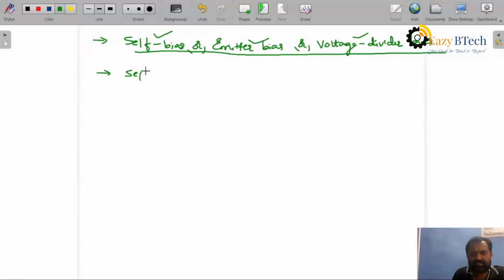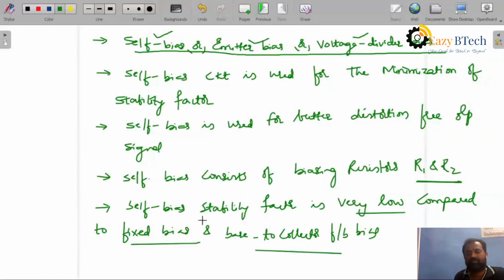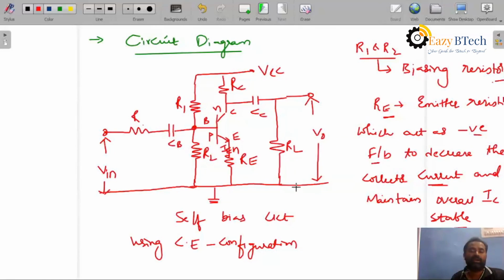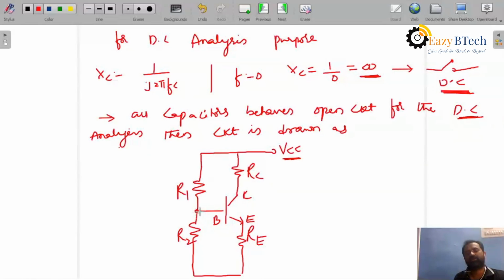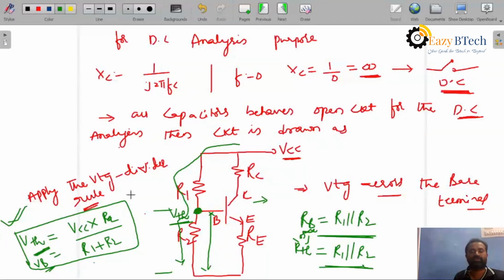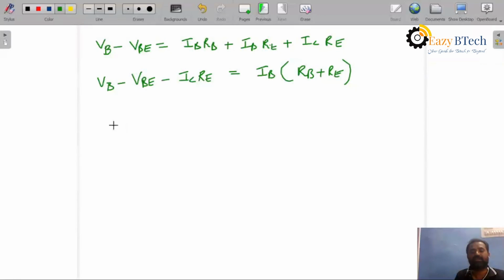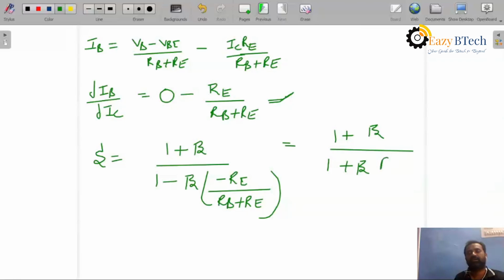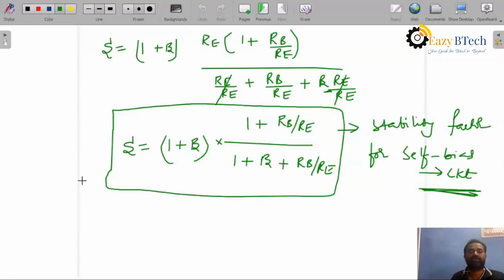BIPOLAR JUNCTION TRANSISTOR || SELF BIAS || LECTURE 28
BIAS METHODS AND STABILITY FACTOR